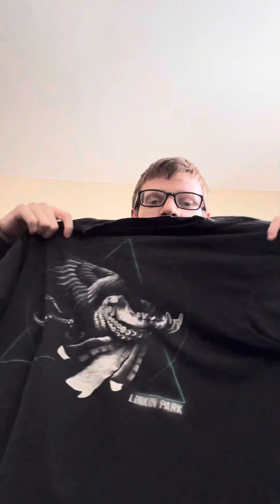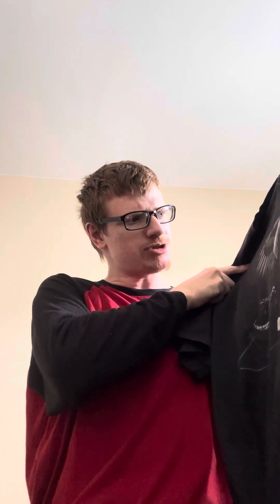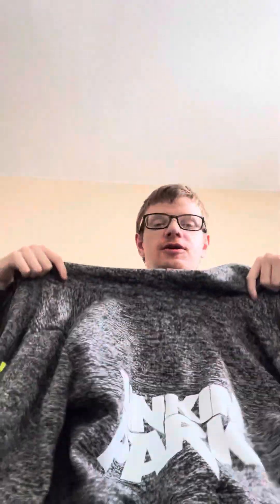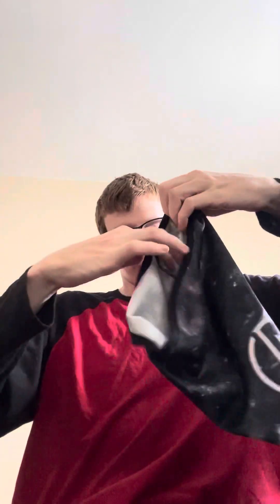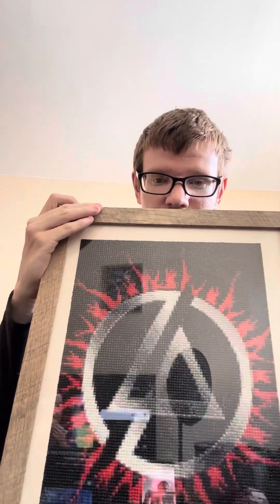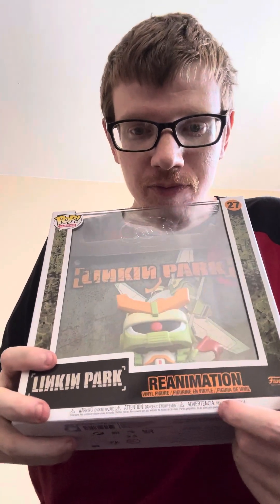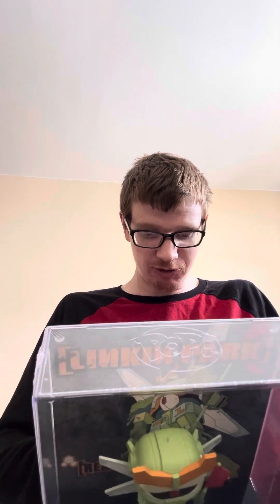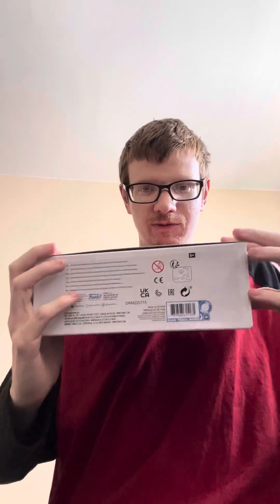Showing Off Linkin Park Stuff (Tribute To Chester Bennington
RIP Chester Bennington.